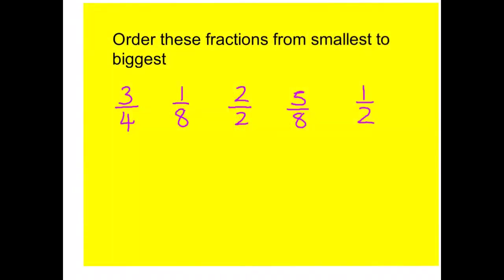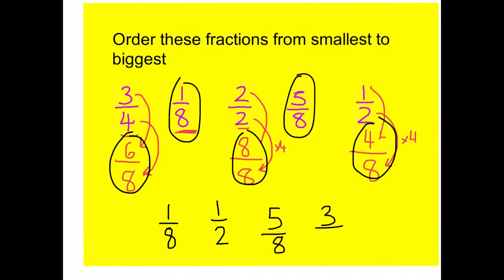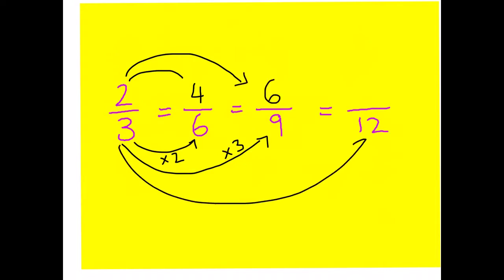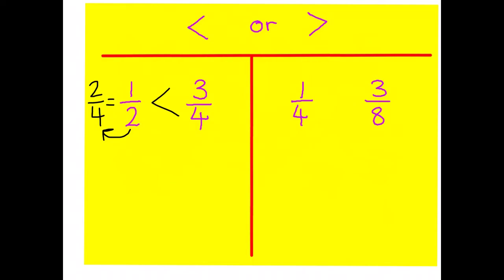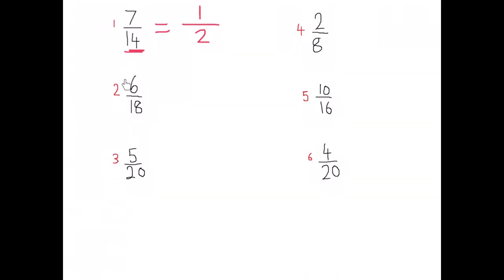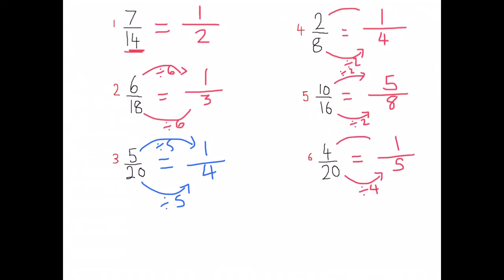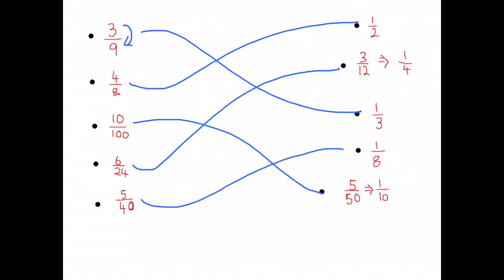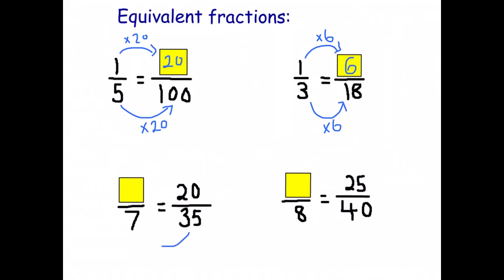Equivalent fractions lesson 2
The second of lessons focused on equivalent fractions.

Resources to accompany this video can be downloaded for free from Google Classroom- using the code 'loalscf'